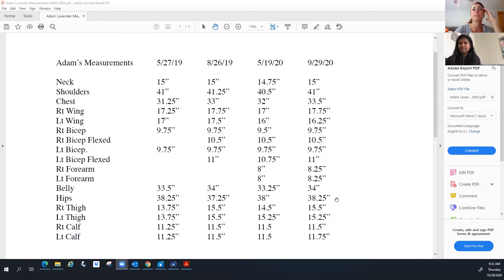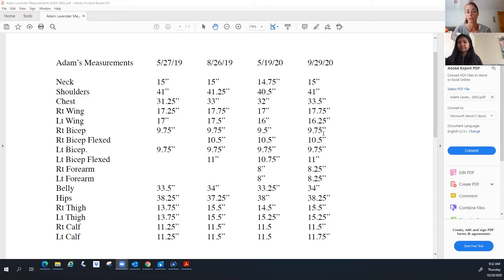4 7 Neuroplasticity focusing on muscle parts for SCI and Paralysis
In this lesson we will focus on the importance of visualizing specific body parts and how with "intention" the science of nueroplasticity can change muscles by up to 30%.  A short discussion on Antagonist and Protagonist muscles.